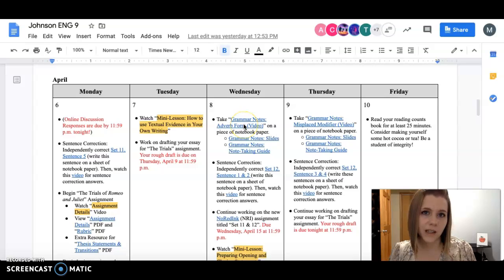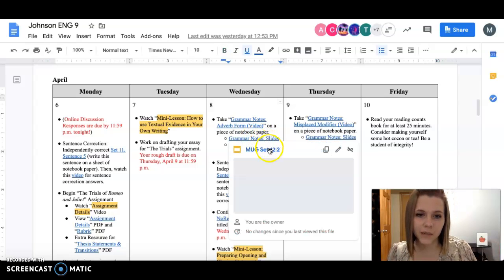How to Access Notes for Note-Taking Guide